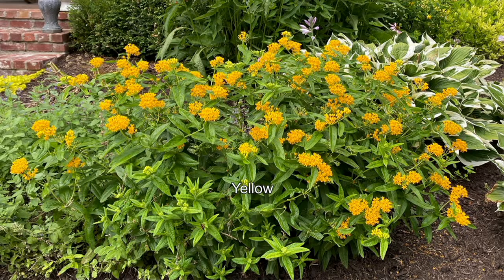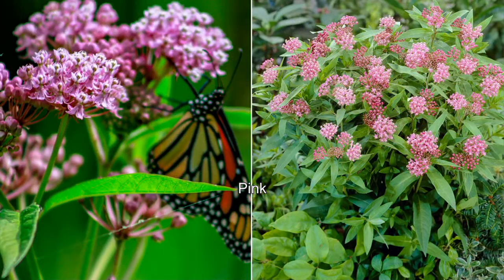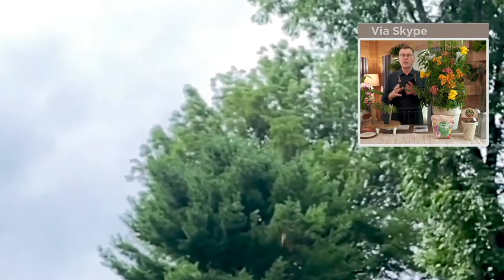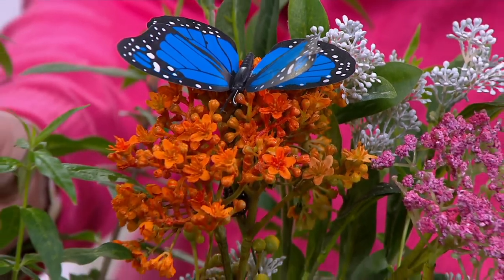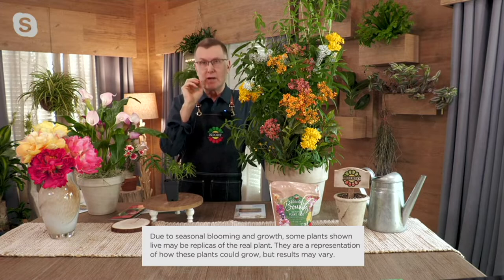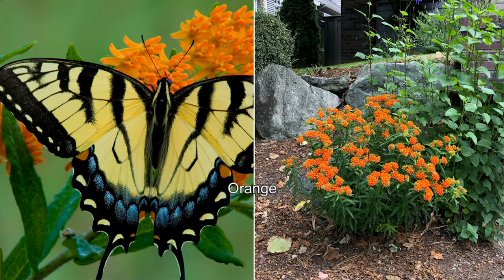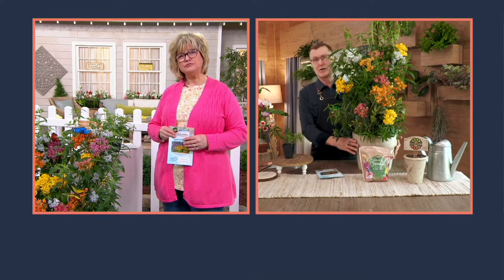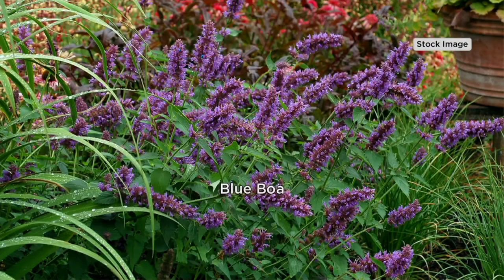Roberta's 4-pc Milkweed Butterfly Bouquet Live Plants on QVC